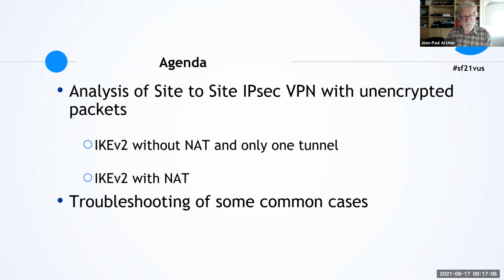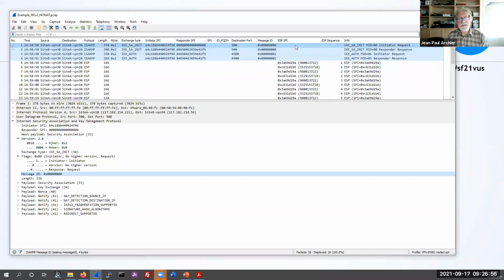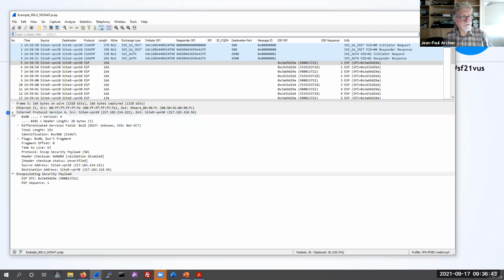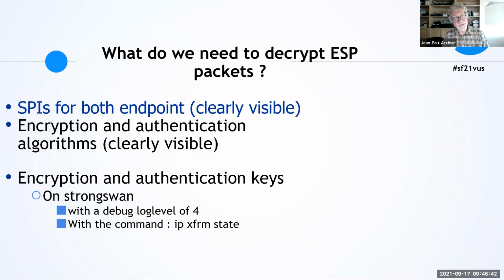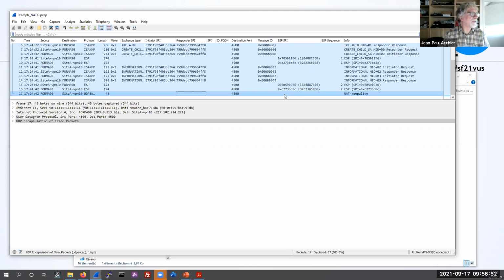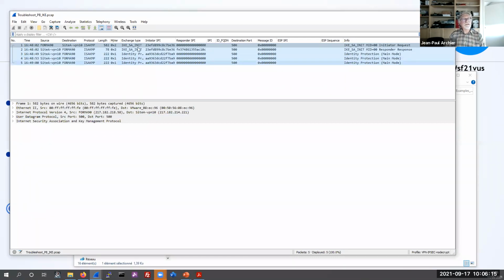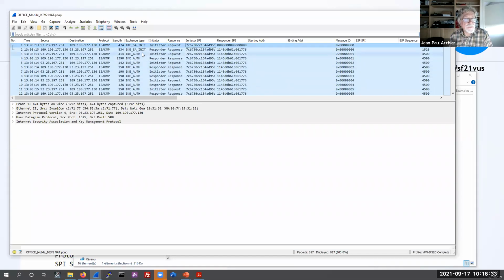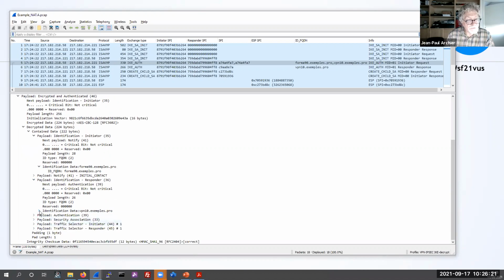13 - Analysis and Troubleshooting of IPsec VPNs with Wireshark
The title of this class is: "Analysis and Troubleshooting of IPsec VPNs" and was taught by Jean-Paul Archier. This was recorded on September 16th online.